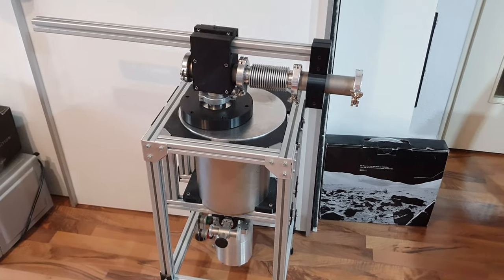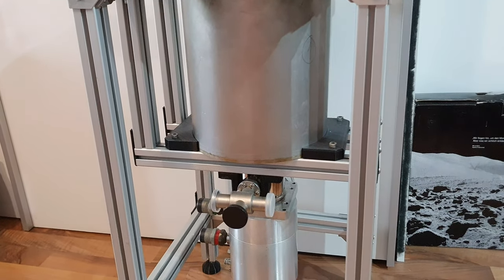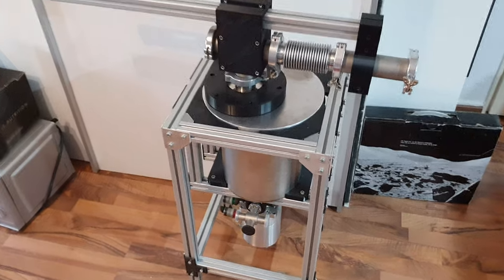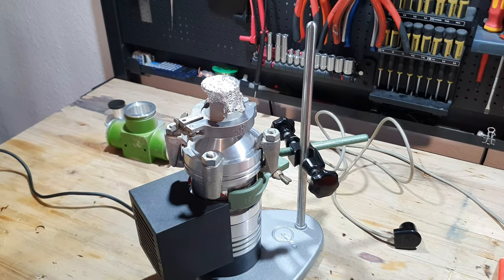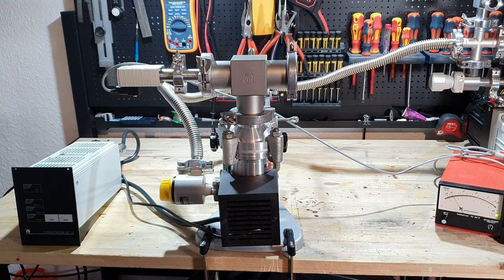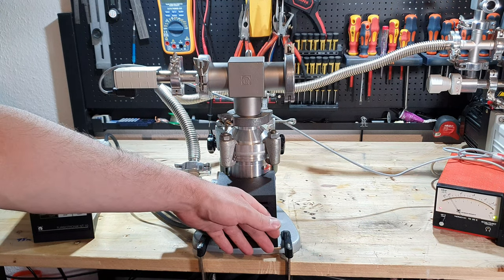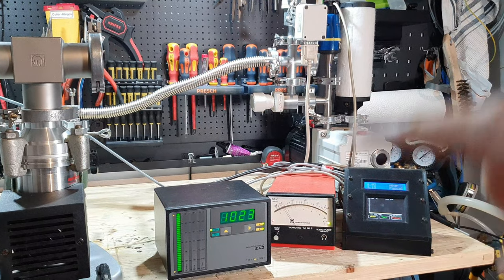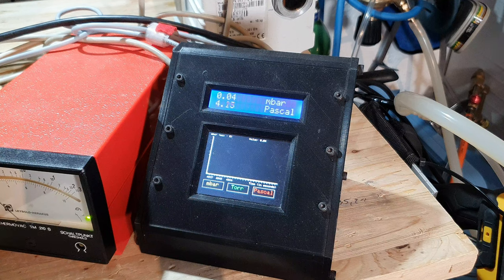My turbomolecular pump makes weird noises...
I got a lot of new equipment and I wanted to see if the turbomolecular pump works. At the same time, I tested the ionization gauge. I noticed that the pump makes weird noises when it's up to speed. If you know more about high vacuum equipment and especially turbomolecular pumps, let me know!